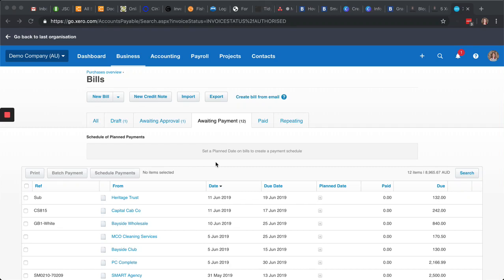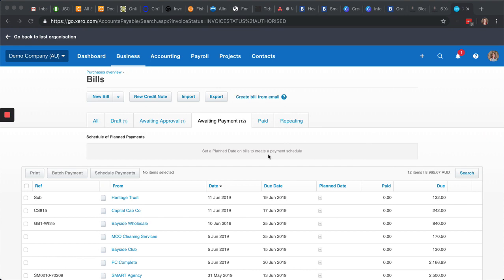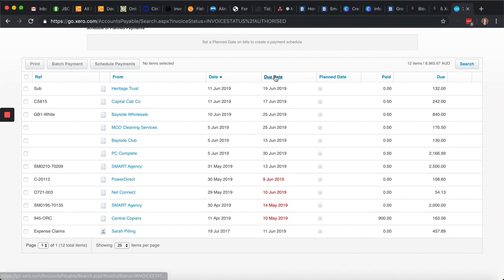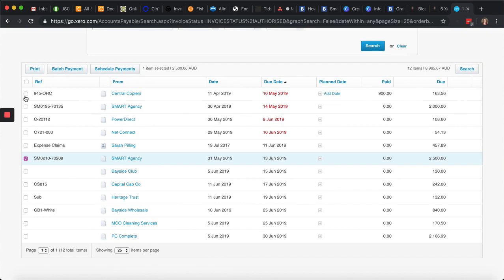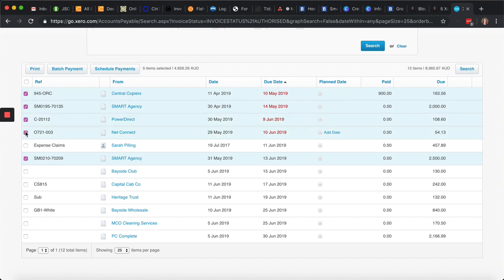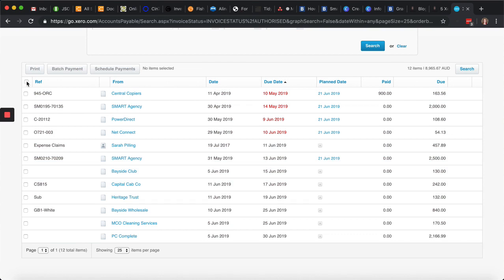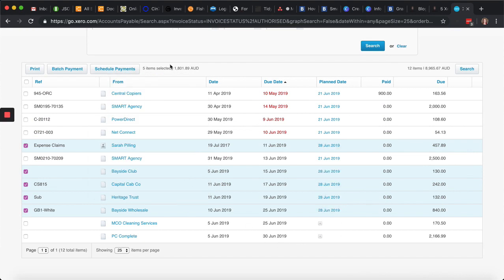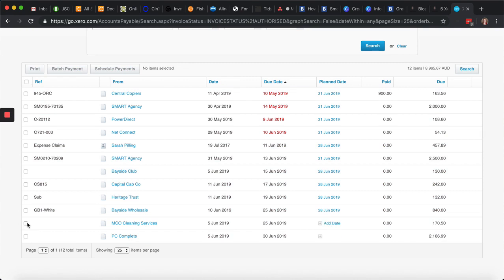Setting payment dates on bills in Xero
Did you know you can plan your cashflow in Xero by using the planned date function in Xero?